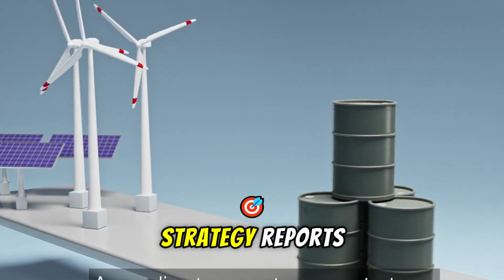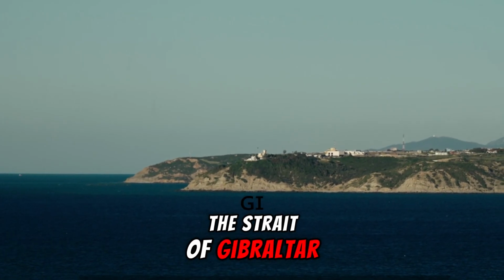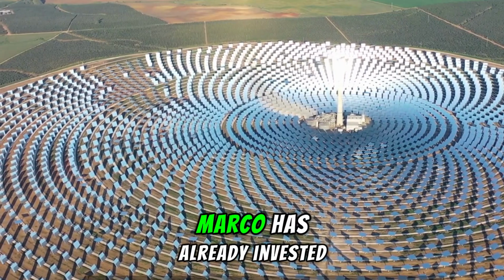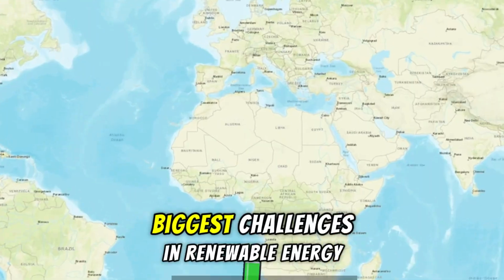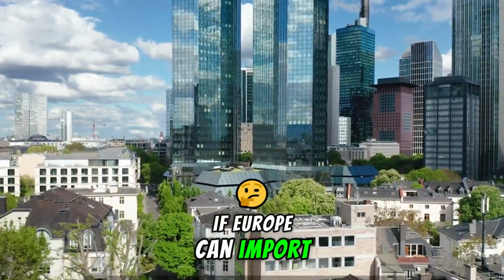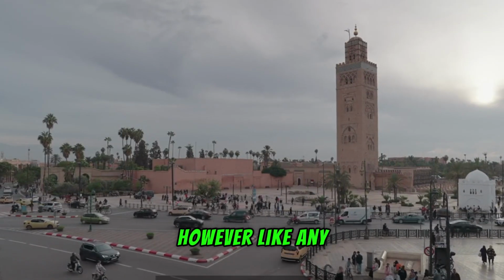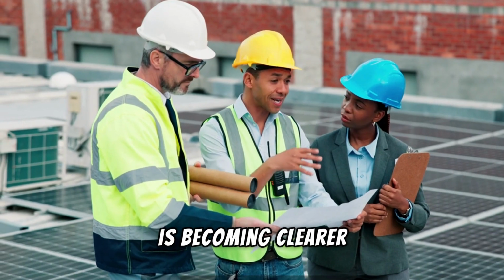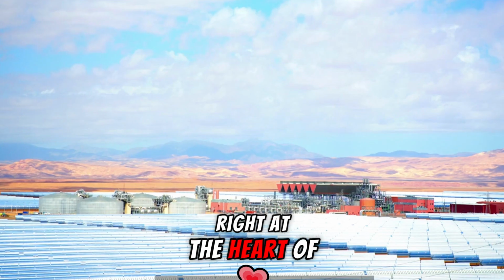How Morocco Plans to Replace Europe’s Gas Supply | Morocco’s Solar Empire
What if the future of Europe’s energy doesn’t come from within Europe—but from the deserts of Morocco?

In this video, we explore how Morocco is positioning itself as a green energy gateway to Europe. With massive solar farms, powerful wind corridors, and ambitious projects like the Xlinks subsea cable, Morocco aims to export clean electricity directly to European markets.

This isn’t just an energy story.

It’s a geopolitical shift.

As Europe looks to reduce its dependence on traditional fossil fuel suppliers, Morocco offers a renewable alternative—one that could reshape energy flows, trade relationships, and regional power dynamics.

Morocco renewable energy strategy
Xlinks subsea cable explained
Europe energy alternatives
Solar and wind power in Africa
Green hydrogen and future energy
Energy geopolitics shift